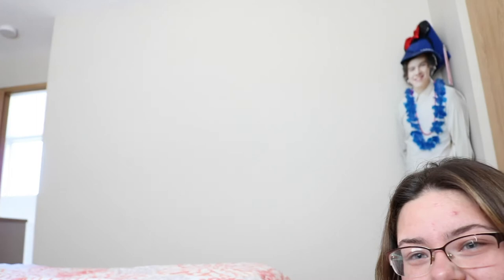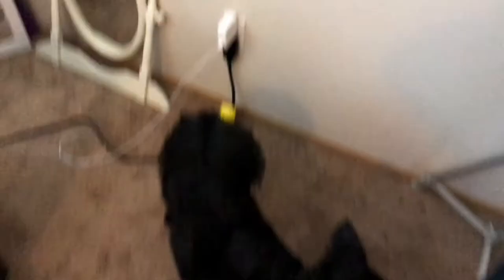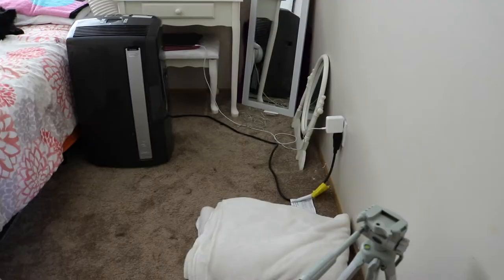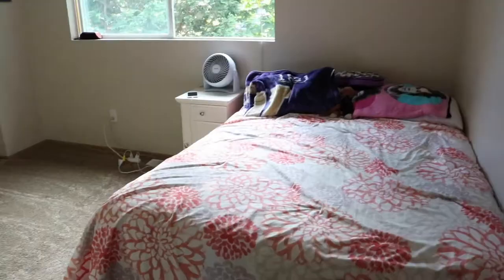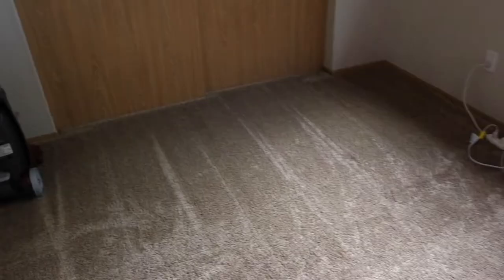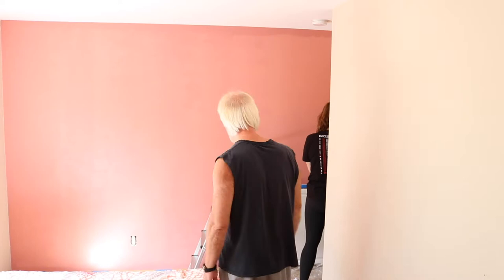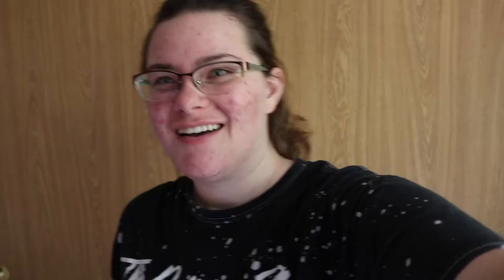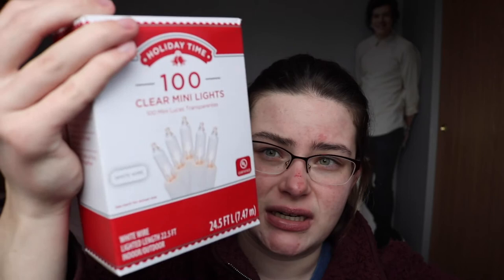Redecorating and TRANSFORMING my bedroom for the FIRST time EVER!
Hey guys!

Today's video is a bedroom transformation! I am so excited to show you the process of how I redecorated my room! This was the first time in my entire life that I actually painted and designed my room the way I wanted to! I hope you guys enjoyed the video and stick around for my final room tour! (I wish i got to finish my room, but it is what it is!)

-Hayley :)

Links!
Duvet Cover
Sheer Window Curtains